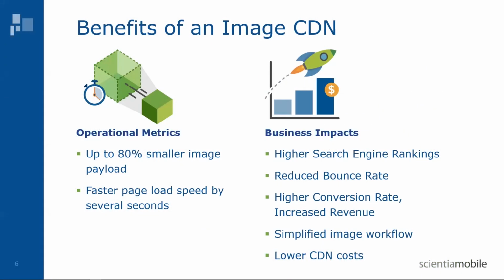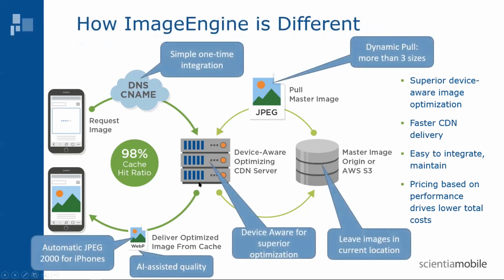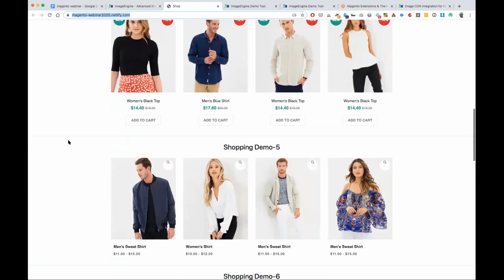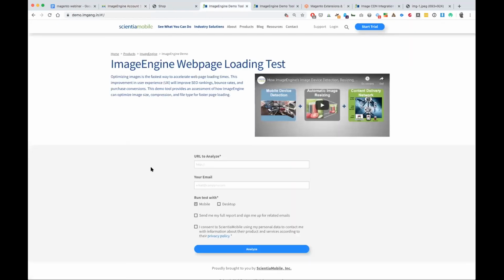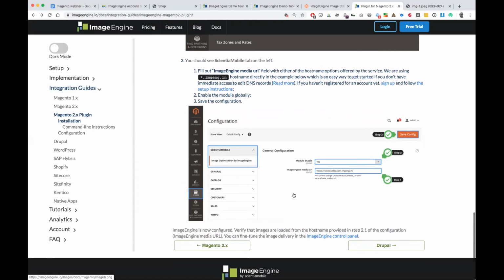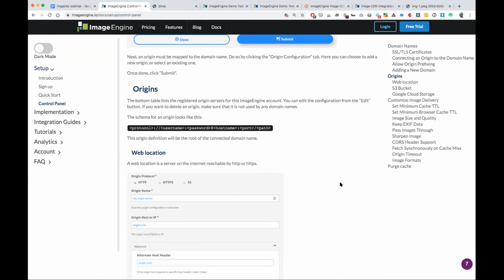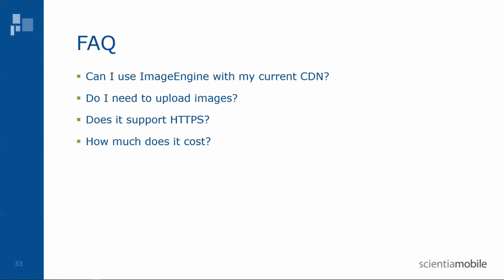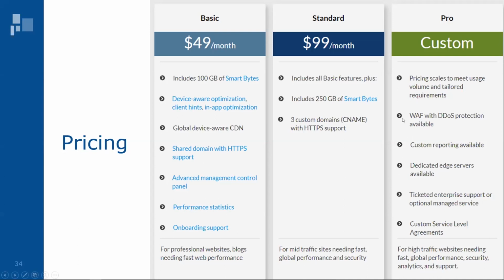How to Optimize Images in Magento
You can improve your Magento eCommerce site's web performance with an image CDN like Webinar 18 Mar 2020.
This webinar reviews the benefits of an image CDN. It also provides a step-by-step integration process for Magento.  Here is documentation for

Timeline:
Chapter 1 0:00 Benefits of an Image CDN
Chapter 2 2:26 Elements of an Image CDN
Chapter 3 4:00 ImageEngine: How it Works
Chapter 4 5:34 What makes ImageEngine different
Chapter 5 7:02 Image Payload Savings
Chapter 6 8:44 Creating ImageEngine
Chapter 7 11:58 Setting the image origin location
Chapter 8 12:45 Get your ImageEngine hostname
Chapter 9 13:40 Account control panel
Chapter 10 14:11 Adding new domain names
Chapter 11 14:40 Adjusting default settings of ImageEngine
Chapter 12 16:45 Using the demo tool to analyze image payload, site speed
Chapter 13 18:40  Installing Magento 2.x plug-in
Chapter 14 21:25 Command line installation of Magento 2.x plug-in
Chapter 15 21:40  Configuring plug-in with ImageEngine hostname
Chapter 16 23:50  Configuration of Magento 2.x (without plug-in)
Chapter 17 25:50 Flushing Cache
Chapter 18 26:54 Documentation overview
Chapter 19 27:45 Case Study: Livspace
Chapter 20 29:25 Question and Answer
Chapter 21 35:45 Pricing for ImageEngine